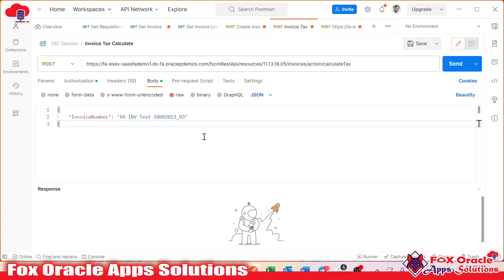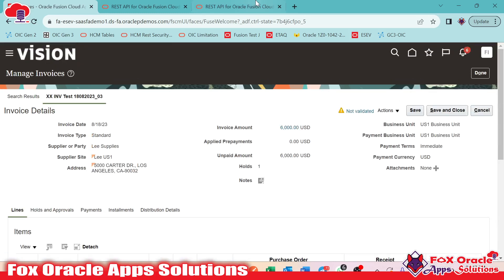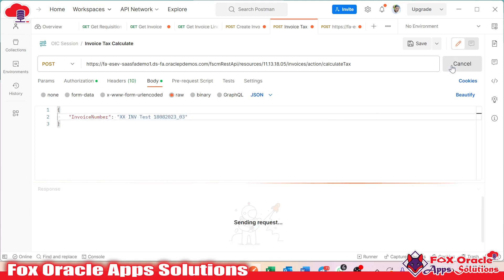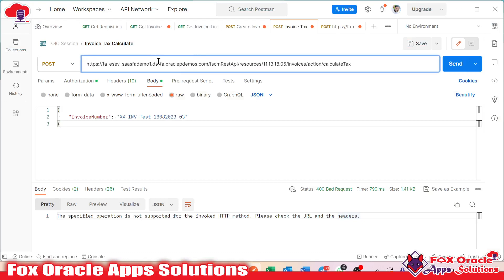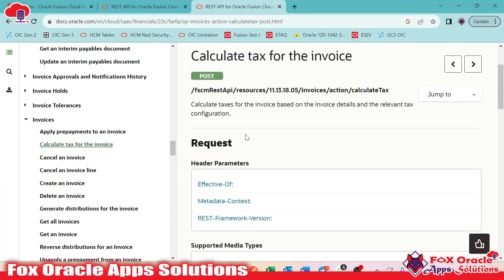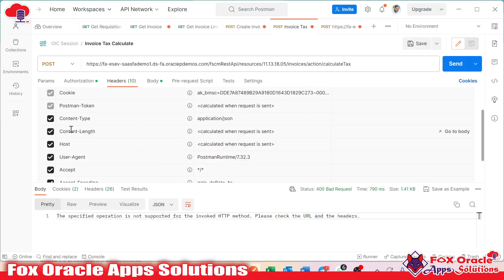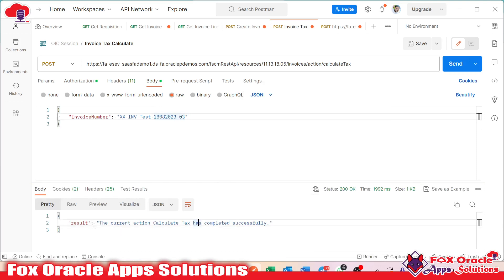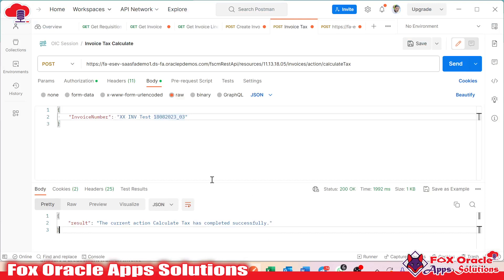REST API Testing | REST api header error | How to call REST api using Postman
Hi All,
In this video we are going to learn how to test REST API. How to debug REST api?
How to solve error while calling rest api?
Error in REST API.

REST API: Representational State Transfer, an architectural style for designing networked applications, often used in web services development.

HTTP Methods: The main HTTP methods used in REST APIs include GET, POST, PUT, PATCH, and DELETE.

Endpoints: URLs that are used to access specific resources or perform actions in the API.

Request: The client's HTTP request to the API server, including headers, parameters, and body.

Response: The server's HTTP response to the client's request, including headers, status codes, and body.

Status Codes: Three-digit codes in HTTP responses that indicate the outcome of a request (e.g., 200 OK, 404 Not Found, 500 Internal Server Error).

Headers: Metadata sent in both requests and responses, providing information about the data being sent or received.

Authentication: Methods like Basic Auth, OAuth, API keys, and tokens used to secure API endpoints.

Authorization: The process of determining whether a user has permission to perform a particular action on a resource.

Query Parameters: Parameters passed in the URL to filter, sort, or limit the results of a request.

Request Body: Data sent in the request's body, often in JSON format, used for creating or updating resources.

Response Body: Data returned in the response's body, usually in JSON format, containing the requested information or results.

Validation: Ensuring that the API's responses, status codes, and data match the expected behavior.

Endpoint Testing: Focusing on individual endpoints to test their functionality, inputs, and outputs.

Integration Testing: Testing the interactions between different parts of the API to ensure they work together correctly.

Regression Testing: Re-testing the API after changes to ensure that new features or modifications haven't affected existing functionality.

Load Testing: Assessing how the API performs under heavy load and high user traffic.

Mocking: Creating simulated responses from the API for testing purposes, especially useful during development and testing phases.

Data Setup: Preparing the necessary data in the database or system before running tests to ensure consistent results.

Automated Testing: Using tools and scripts to automate the testing process, improving efficiency and consistency.

Negative Testing: Testing the API with invalid or unexpected inputs to ensure it handles errors gracefully.

Concurrency Testing: Evaluating how the API performs when multiple requests are made simultaneously.

Caching: Testing the behavior of cached responses to ensure accurate and timely data updates.

Cross-Origin Resource Sharing (CORS): Testing interactions between different domains to ensure proper access control.

Webhooks: Testing the API's ability to send and receive webhook notifications.

These keywords cover a broad range of concepts and activities involved in testing REST APIs thoroughly and effectively.

Keywords
REST API Testing,
Postman Tutorial,
API Testing with Postman,
API Testing Tutorial,
API Test Automation,
RESTful API Testing,
Postman Test Scripts,
API Test Cases,
API Test Automation Framework,
API Testing Best Practices,
Postman Collections,
API Testing Examples,
Postman Automation
API Testing Tools
Postman Requests
RESTful Web Services Testing
Postman Environment Variables
API Testing Workflow
API Testing Techniques
API Testing Tips
API Testing Walkthrough
Postman Assertions
API Test Suite
API Testing Guidelines
Postman Pre-Request Scripts,
REST API Testing Tutorial
API Testing Step by Step
Postman API Testing Guide
API Testing Fundamentals
Postman Testing Workflow
API Testing for Beginners
Automated API Testing
Postman Test Automation Tips
RESTful API Testing with Postman
API Endpoint Testing
API Testing Demo
Postman Testing Walkthrough
API Testing Challenges
Postman Test Execution
API Testing Validation
API Testing with Mock Data
API Testing with Postman Collections
Postman Test Environment
API Testing Common Mistakes
Postman Testing Examples
API Load Testing with Postman
Postman API Testing Tricks
API Security Testing with Postman
Postman API Testing Certification
Postman Test Reports